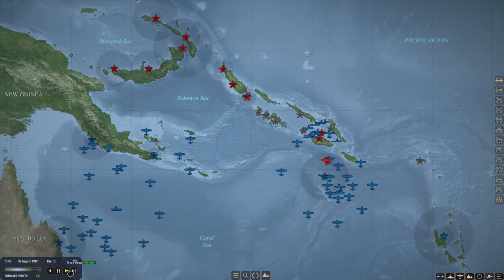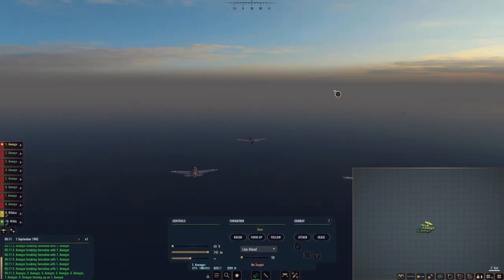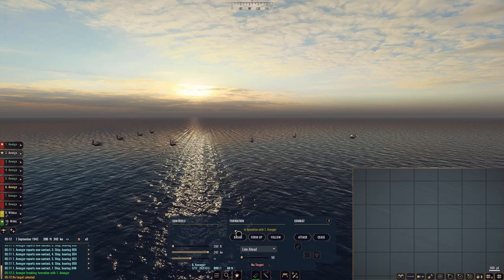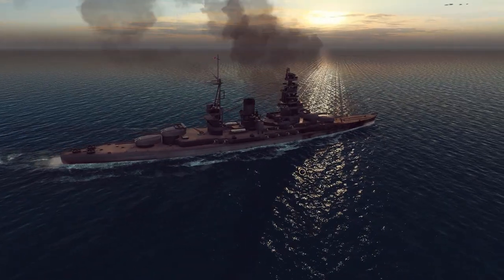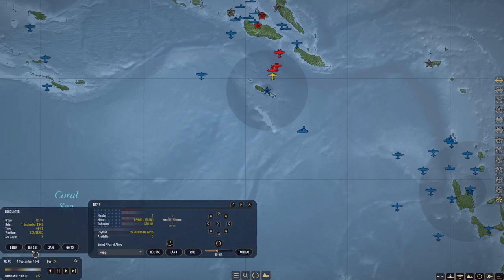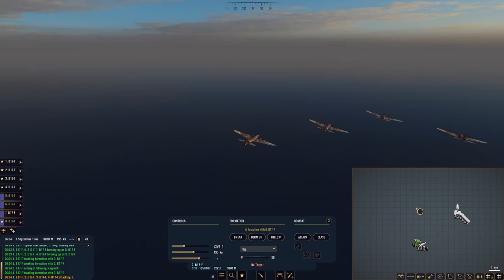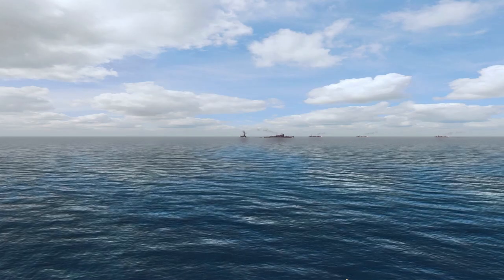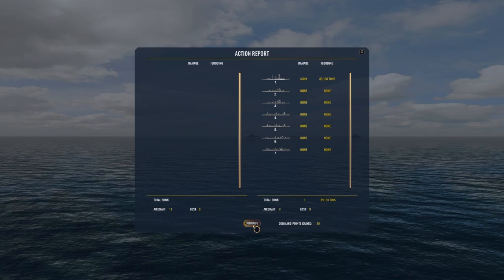Super Dreadnought || War On The Sea Part 16 || gameplay || Lets Play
As U.S Forces consolidate their forces on rennell island the Japanese imperial navy orders a bombardment on the Island with only the pilots stationed at Rennell Island to halt the pending attack.